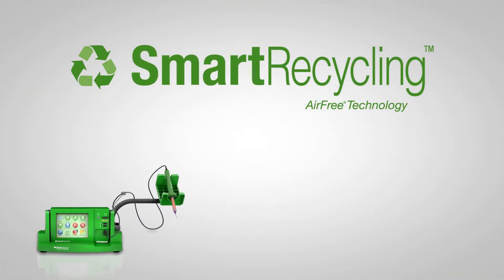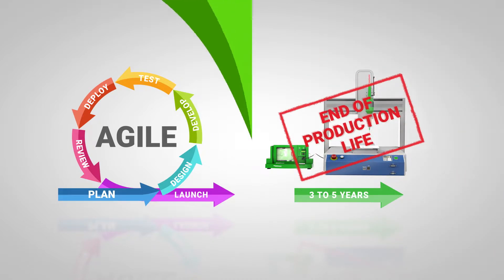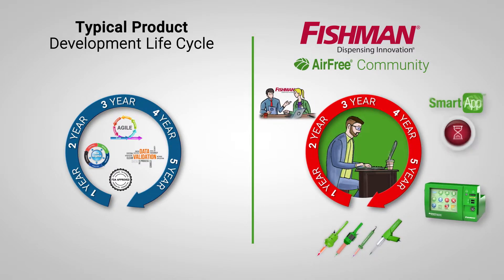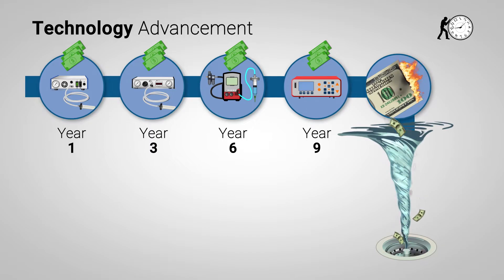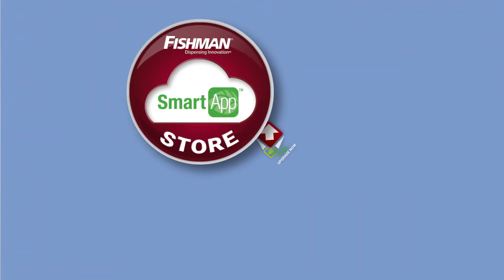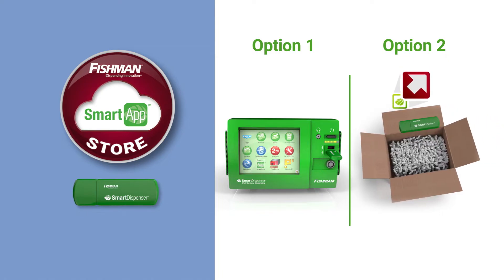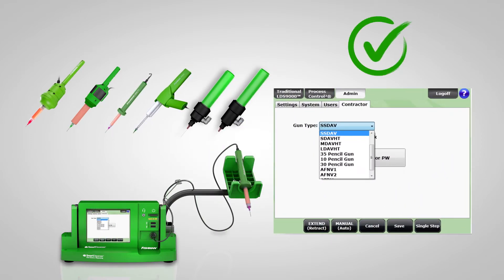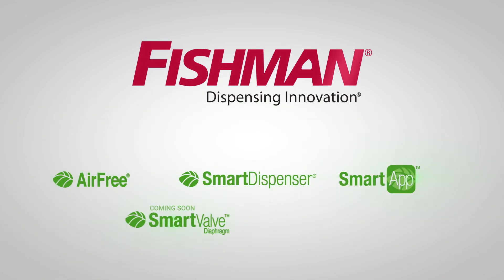SmartRecycle™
Far too many companies look at technological product advancement as an opportunity to make obsolete an existing product and, in doing so, to force manufacturers to purchase and replace existing equipment with brand new systems. SmartDispenser® Fluid Dispensing Systems from Fishman® Corporation are designed to last decades, saving manufacturers hundreds of thousands in equipment costs, while enabling them to profit from always having the latest technology.

This is possible thanks to Fishman’s® Smart Recycling model, which is based on free firmware and software upgrades.  This means that when improvements to existing software are made, or even when entirely new software is released, your SmartDispenser® can be upgraded to a like-new state with no cost to you.  Free software upgrades can be obtained from the Fishman® SmartApp™ online store or by requesting a USB memory stick containing the software upgrade and shipped directly to you from the Fishman® factory.

What’s more, if you begin using a new application, you don’t have to change your current system. This is because the SmartDispenser® is designed as a universal controller meaning every dispense gun available today, and all those developed tomorrow, will work with the existing controller after a simple software change. With Smart Recycling, your savings keep growing year after year.